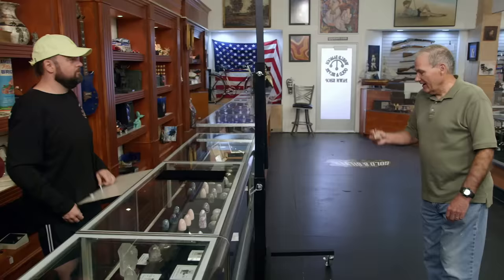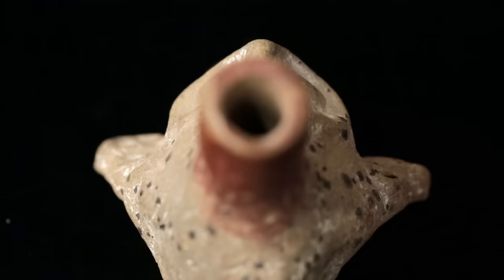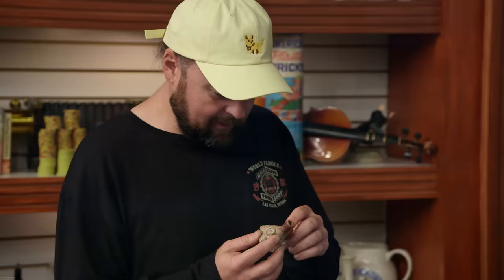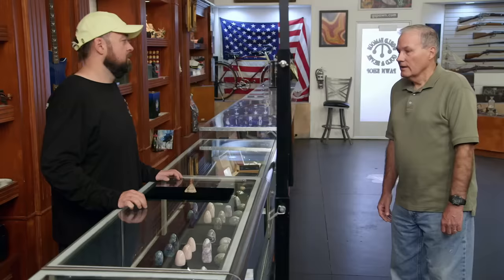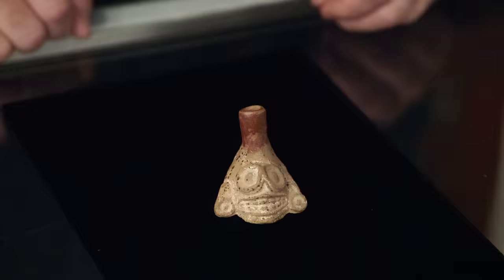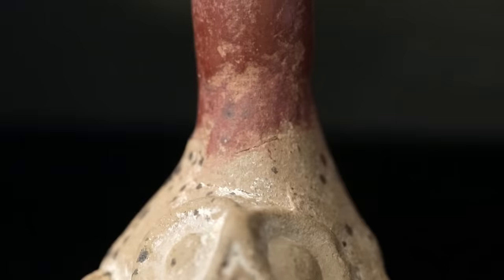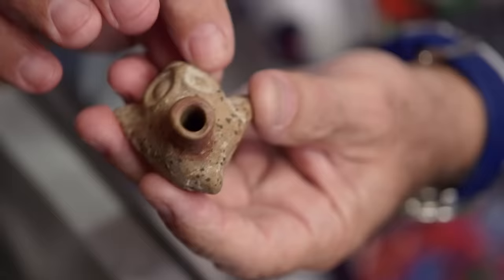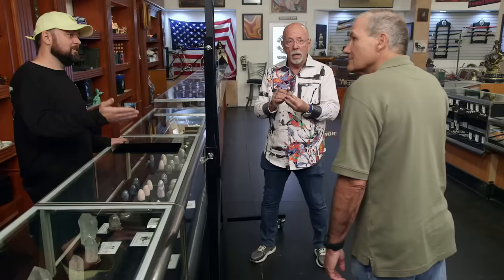Pawn Stars: Aztec Death Whistle is the RAREST Ever Seen! (Season 21)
The expert has been looking for this artifact for over 30 years. See more in this scene from Season 21, Episode 5, "Chum Goes to Hollywood."

Watch your favorite episodes of Pawn Stars, streaming now, on The HISTORY Channel